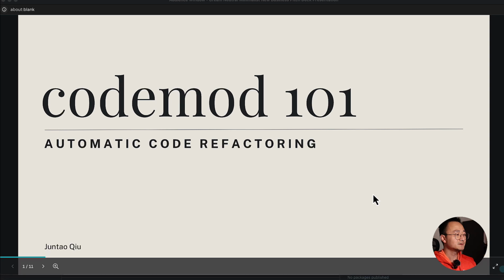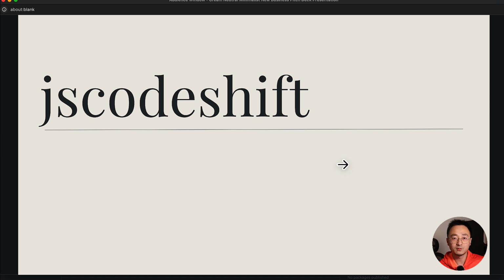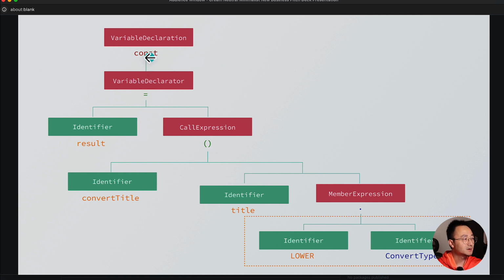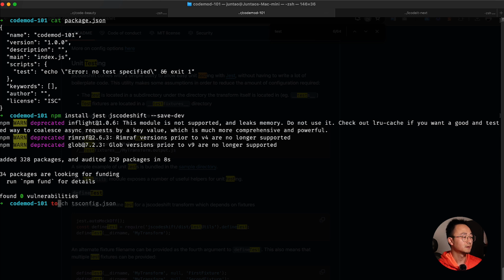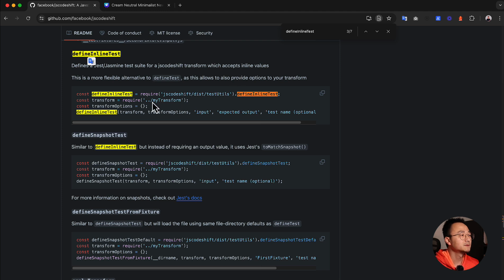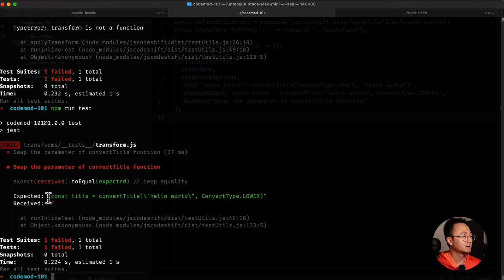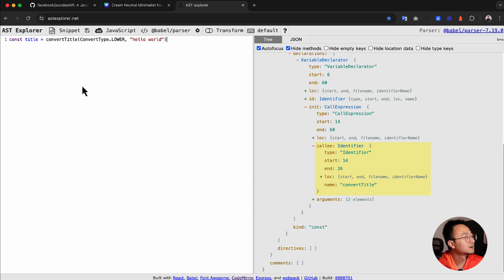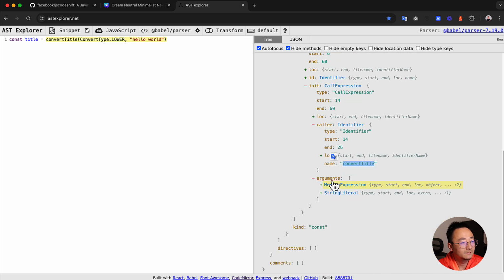Codemod Crash Course: Automate Refactoring with jscodeshift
In this video, we explore how to use jscodeshift for automated code transformations, following a Test-Driven Development (TDD) approach. We start with an introduction to codemods and then dive into writing and testing transformations with jscodeshift. We also cover Abstract Syntax Trees (ASTs) and the AST Explorer tool. By the end of this video, you'll know how to use the jscodeshift CLI to apply codemods to your codebase effectively.

- 01:04 - Short intro of codemod
- 04:00 - jscodeshift
- 08:54 - Write a test
- 10:48 - Test the transform
- 13:35 - Write the transform skeleton
- 14:21 - AST Explorer
- 17:17 - Implementing the transform
- 21:06 - Make the test pass
- 23:28 - Apply codemod to target codebase
- 25:16 - Wrapping up